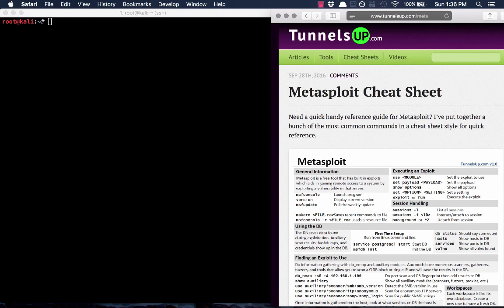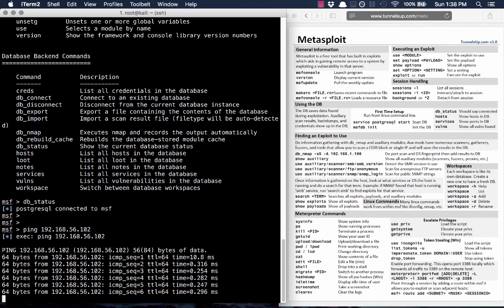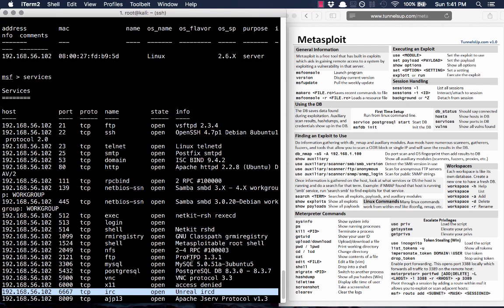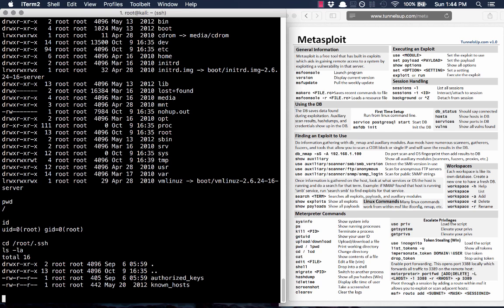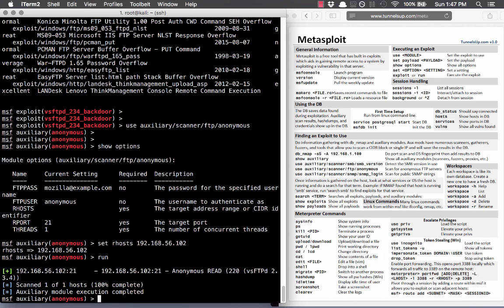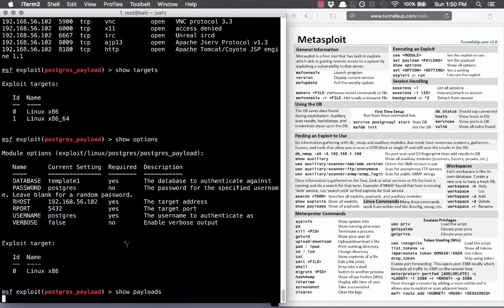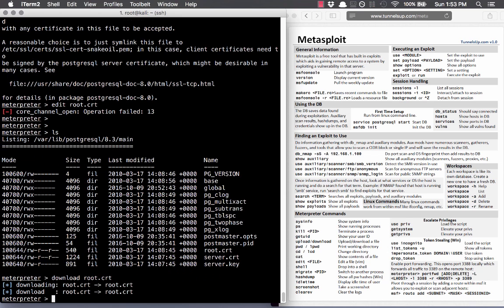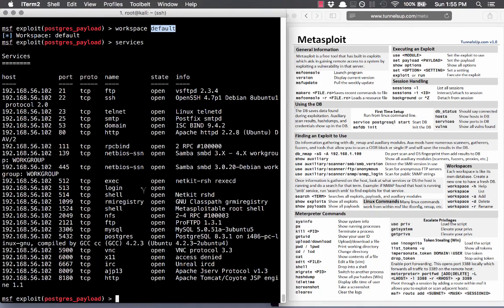Getting Started with Metasploit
This video will teach you the basics on getting started with metasploit.